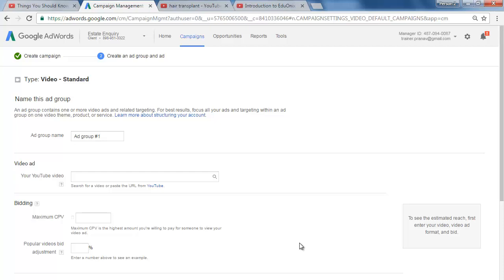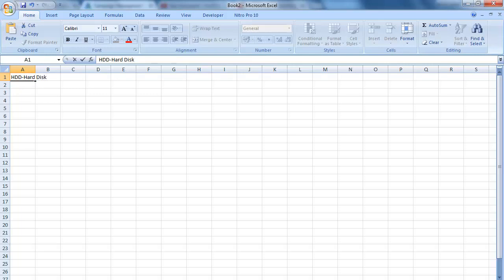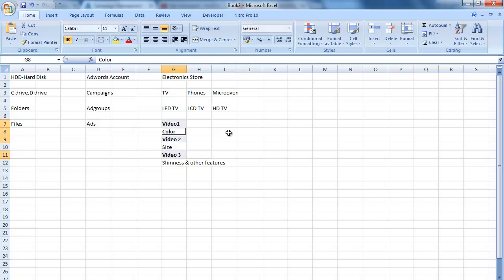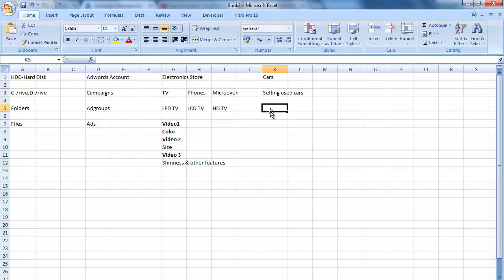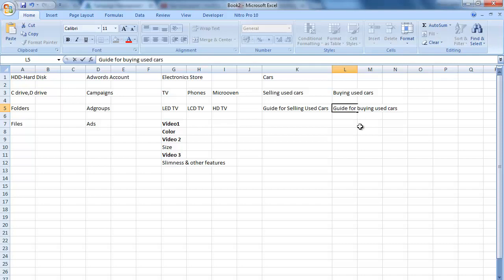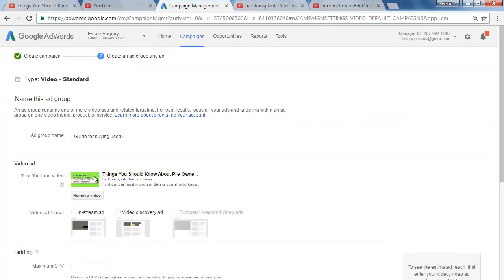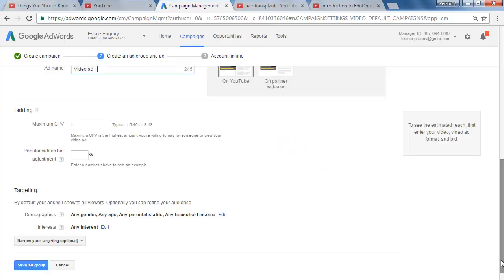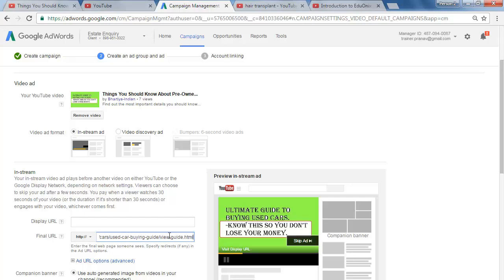Linking Channel with AdWords account Part 2